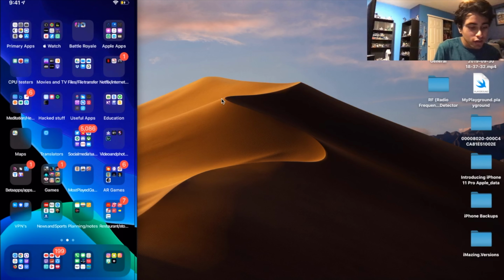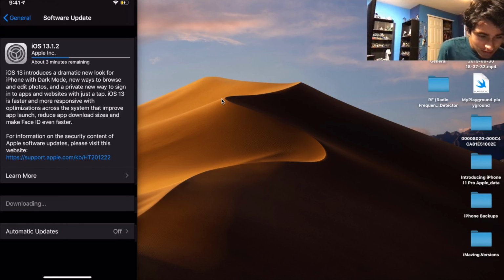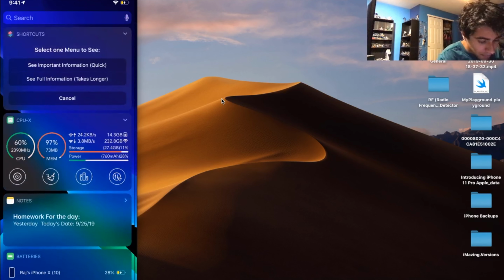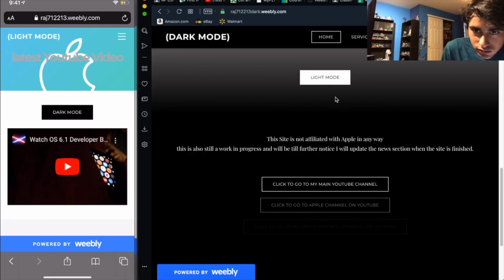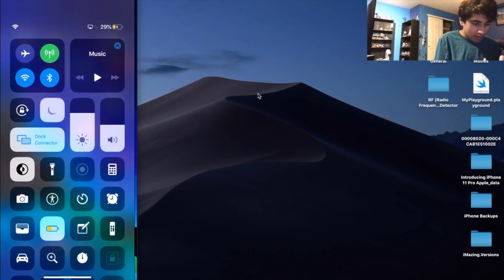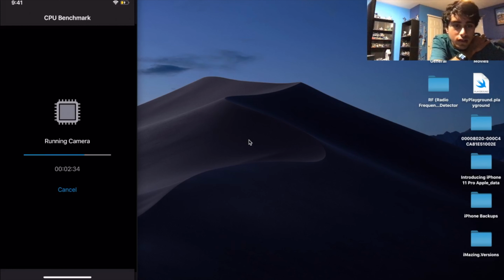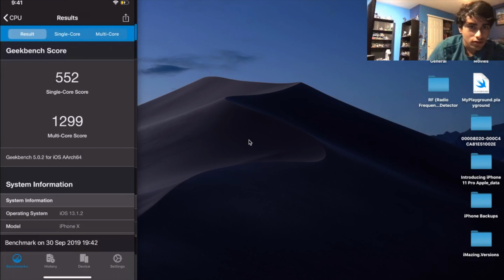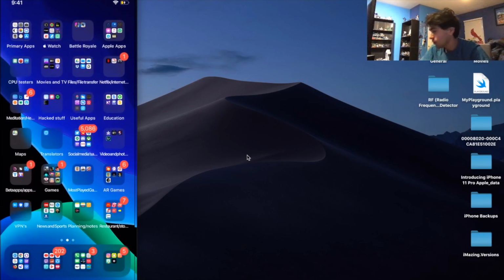iOS 13.1.2 (GM Version)